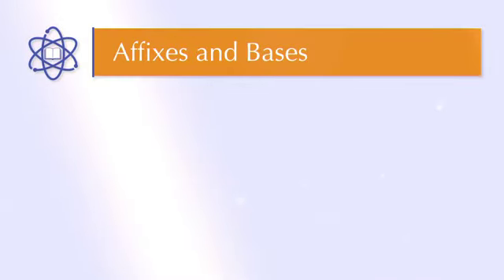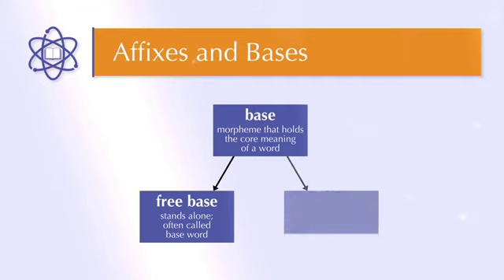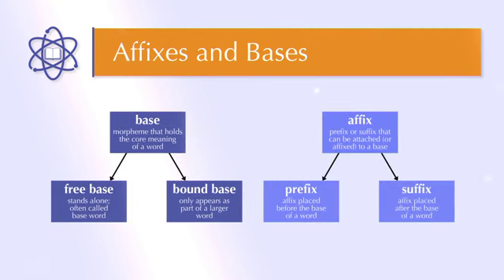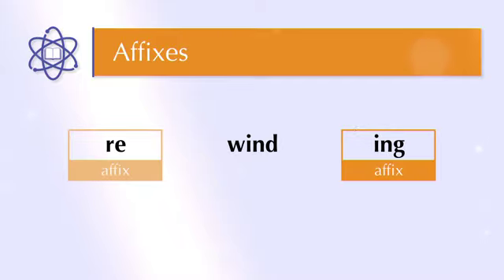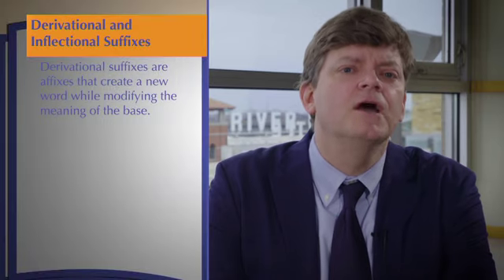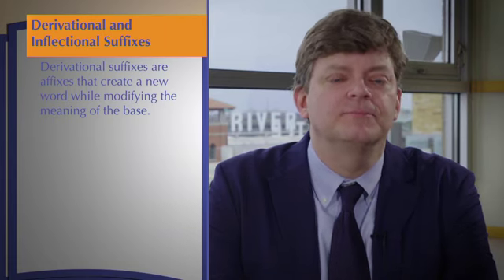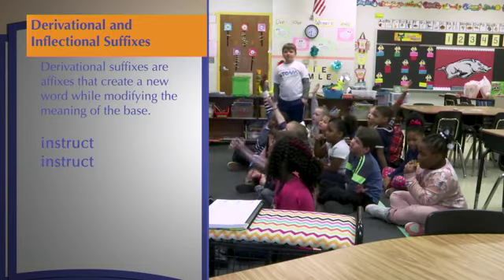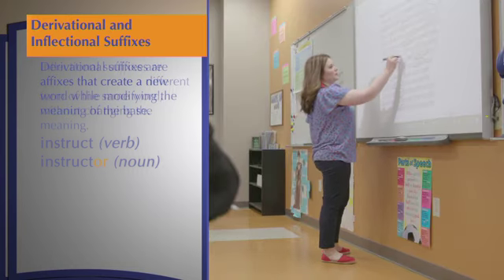Part 10 Video 2